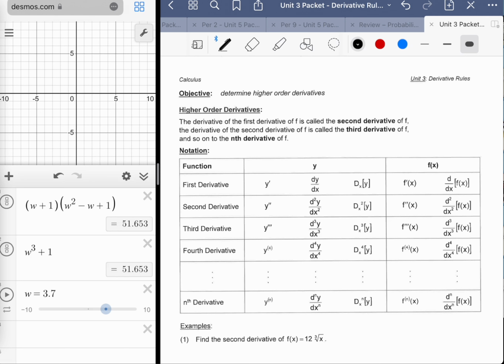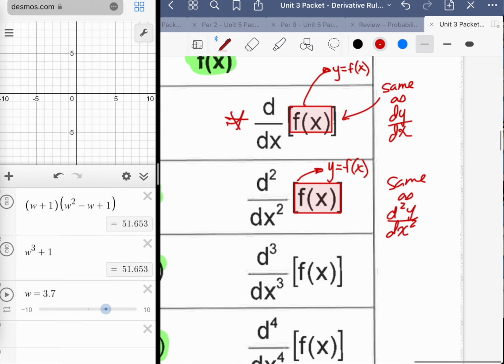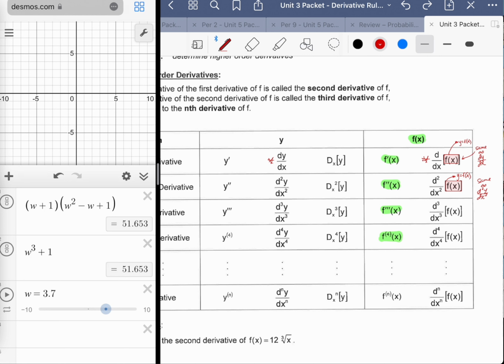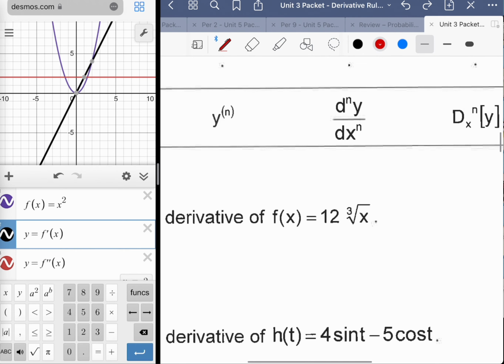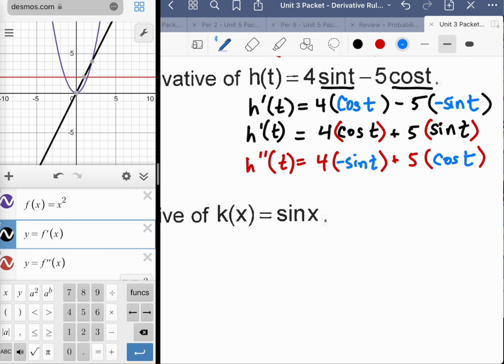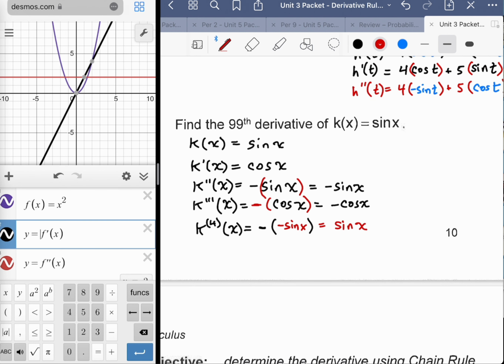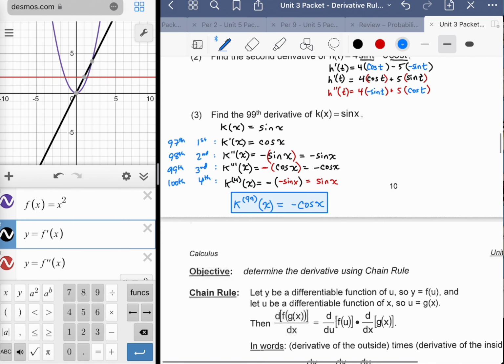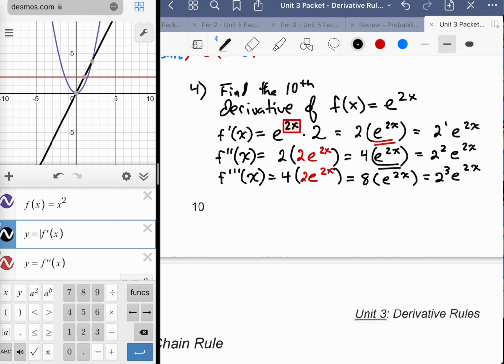Calculus Unit 3 p10